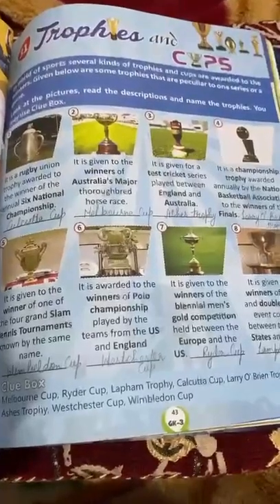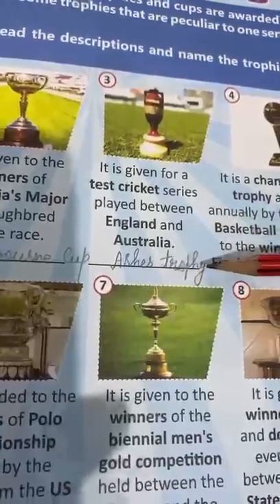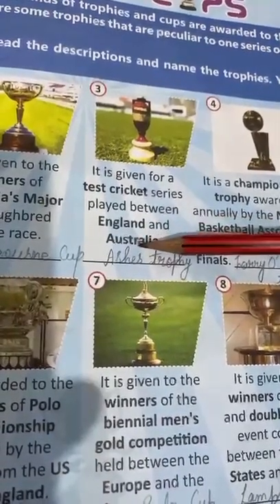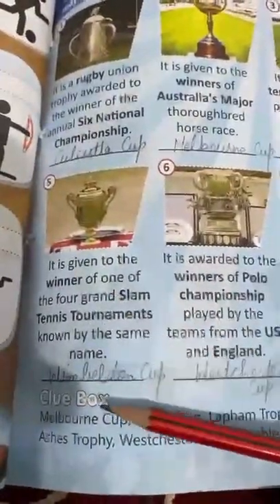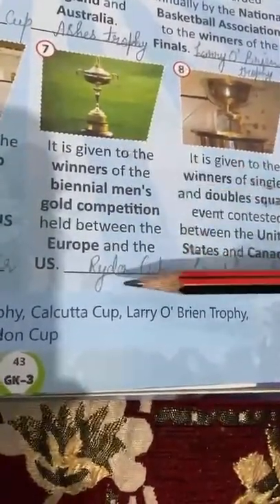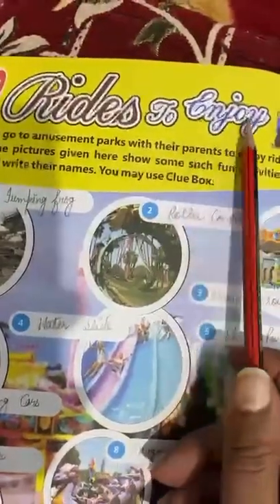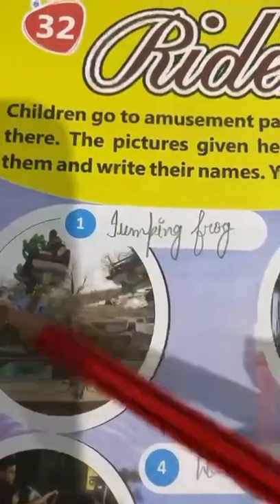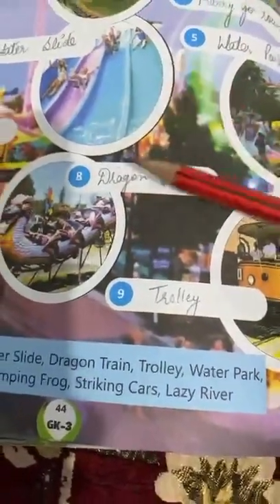std 3rd RL GK ch 31,32